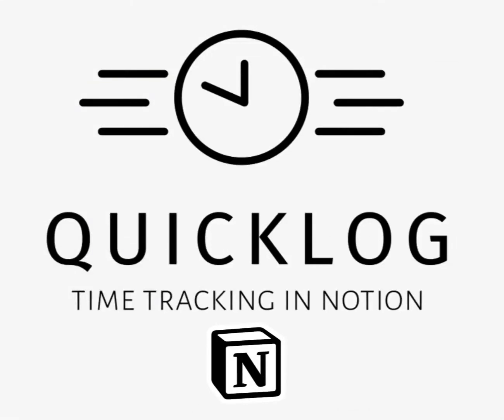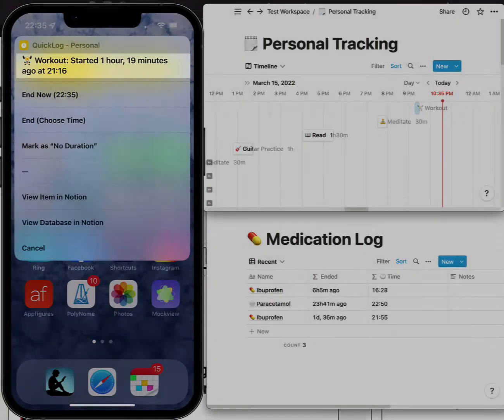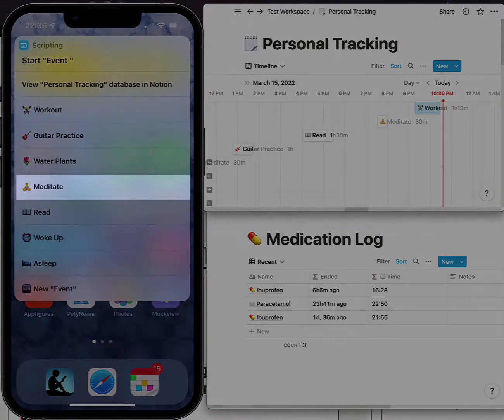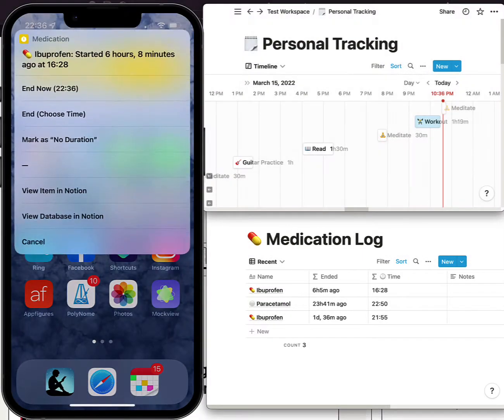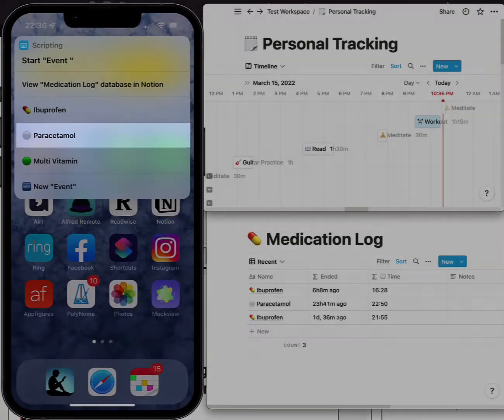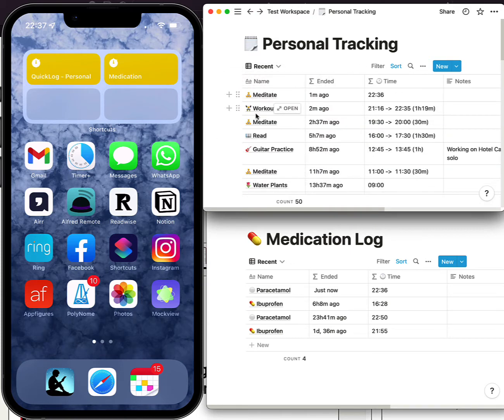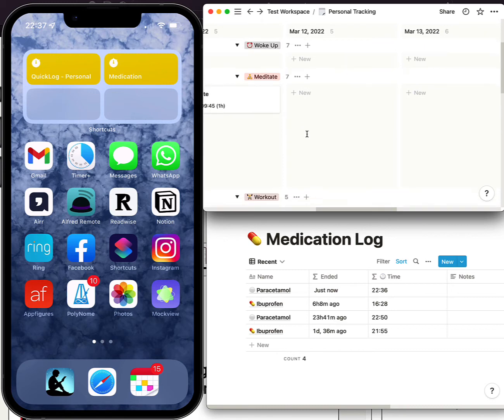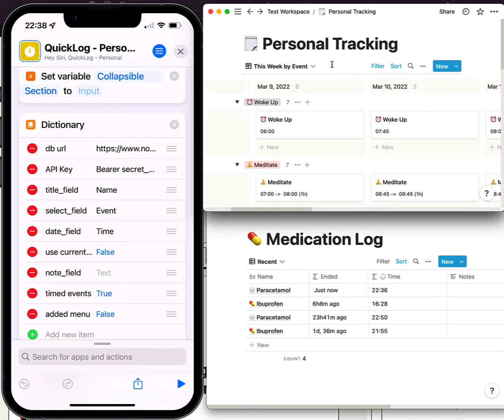QuickLog - Time and Event Tracking for Notion